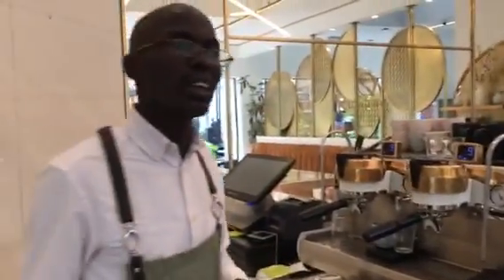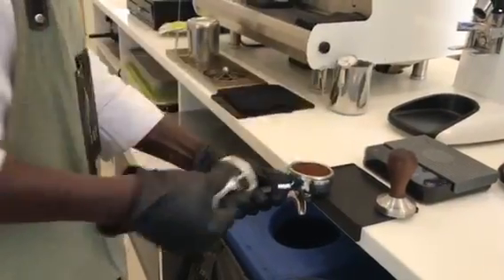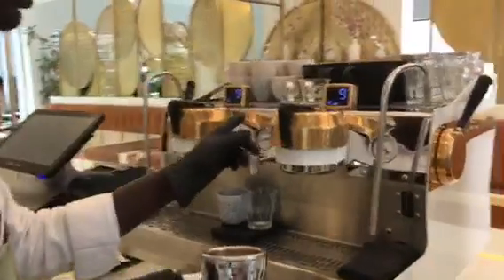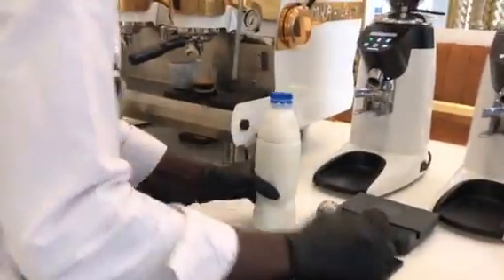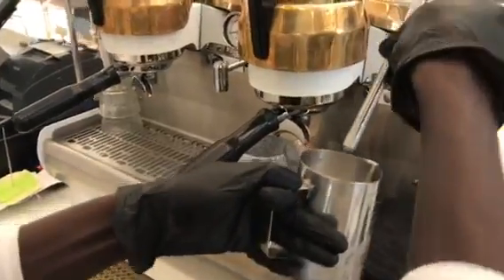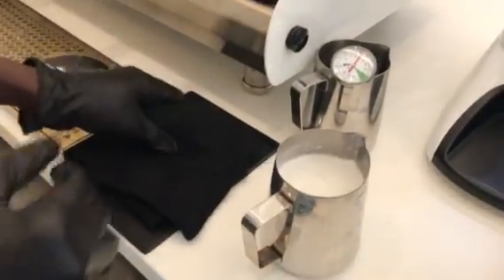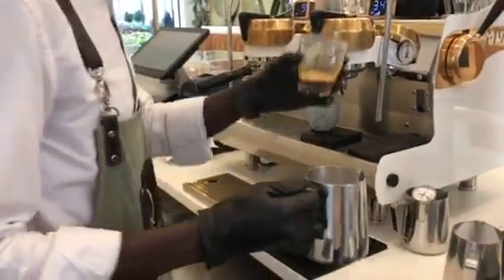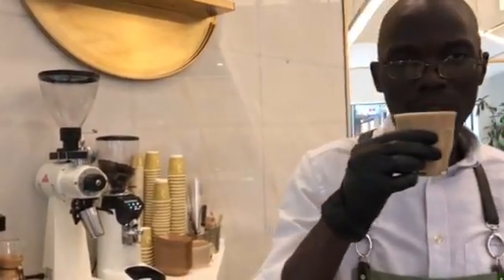What Is A Flat White Coffee ? 2023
✴️ Subscription and likes are excellent for video

The flat white is an icon among other Coffee brands & VERY EASY TO MAKE👌, with a microform embodied in a nice thick espresso golden crema😋. It was invented in AUSTRALIA 🇦🇺 & perfected in NEWZEALAND 🇳🇿.